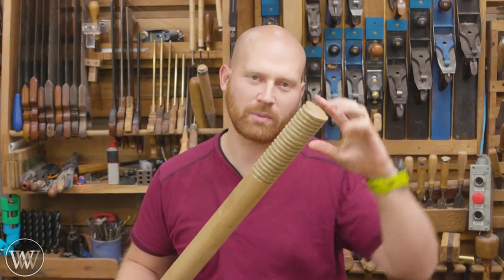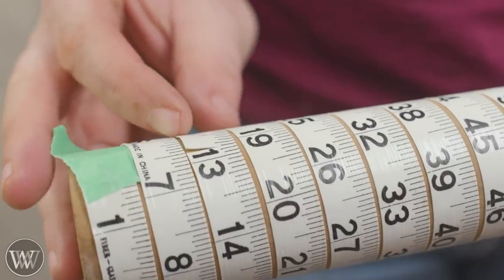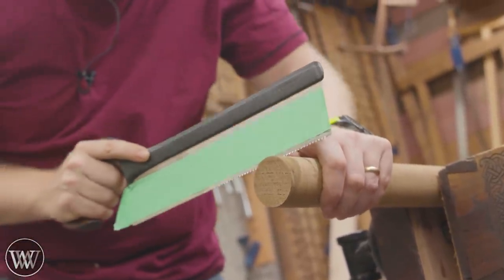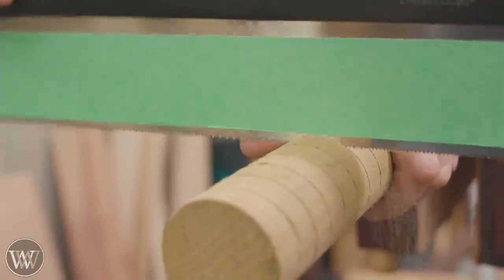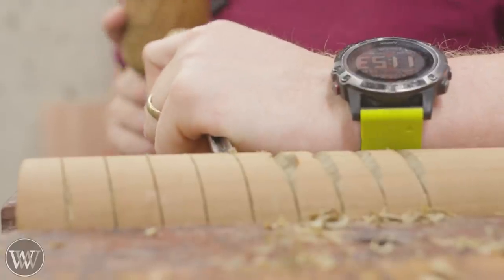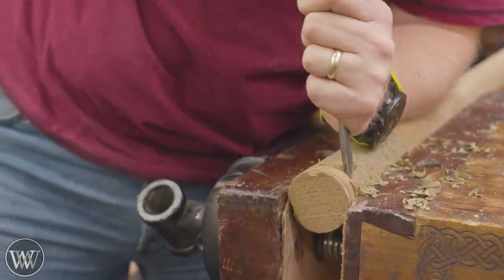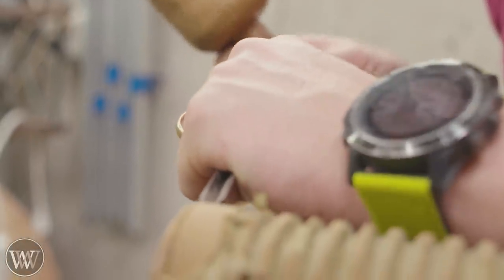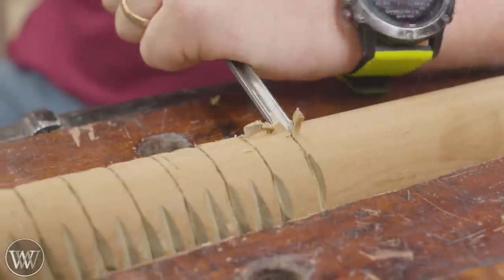How to Make a Wooden Screw With Just Chisel and Saw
Cutting Wooden Screw threads without a screw cutting box is not impossible. Today we will be making a wooden screw using only a saw and chisel.

Tomás Kelly
Aaron Fenn
Adam Nester
Bryan Fulmer
John Jugler
Andrew Wilson
Travis Reese
Tom West